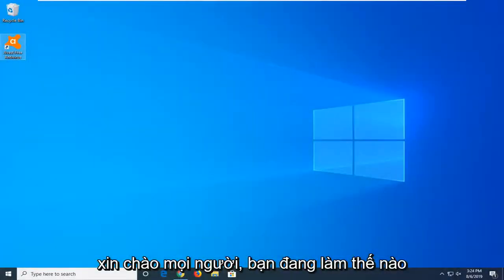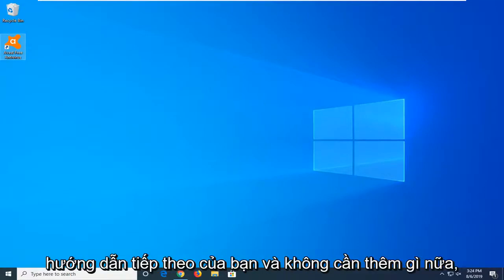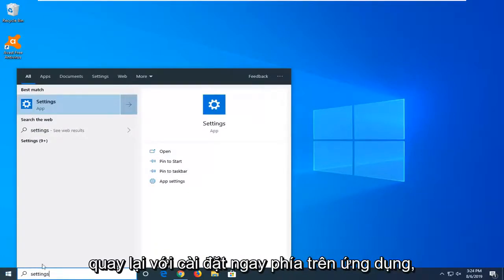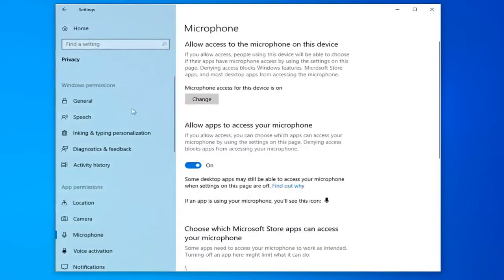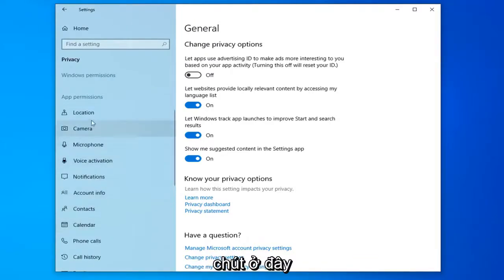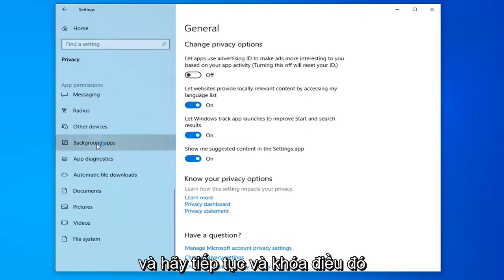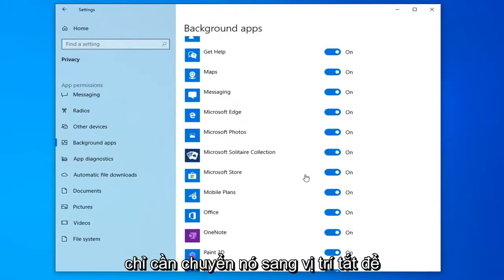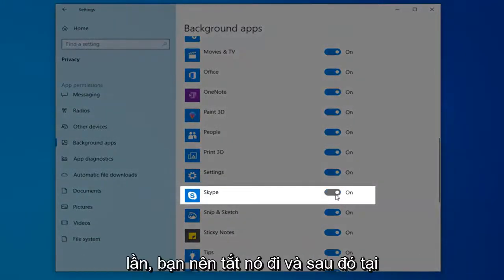Cách ngăn Skype tự động khởi động trên Windows 11/10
Cách ngăn Skype tự động khởi động trong Windows 10 và Windows 11 [Hướng dẫn]

Có lẽ có nhiều người dùng Windows 10 giống như bạn, những người cũng bối rối không kém khi thấy Ứng dụng Skype tự động khởi động trên Máy tính của họ và chạy liên tục ở chế độ nền. Hãy cùng chúng tôi xem cách ngăn hoặc dừng Skype tự động khởi động trong Windows 10.

Theo mặc định, Skype tự động mở mỗi khi máy tính của bạn khởi động và bạn đăng nhập vào tài khoản người dùng của mình. Điều này xảy ra để bạn luôn có thể nhận được thông báo tức thì khi ai đó gửi tin nhắn hoặc gọi cho bạn.

Khi tắt Skype khi khởi động, bạn phải mở thủ công vào lần đầu tiên muốn sử dụng sau khi khởi động máy tính. Sau khi mở, nó sẽ vẫn mở như bình thường - và có thể nhận được tin nhắn và cuộc gọi - cho đến khi bạn đăng xuất hoặc đóng nó lại.

Các vấn đề được giải quyết trong hướng dẫn này:
skype bắt đầu với windows 10
skype tự động khởi động
skype bắt đầu khi tôi bật máy tính của mình
skype tự động khởi động windows 10
skype bắt đầu và sau đó đóng lại
skype bắt đầu với các cửa sổ